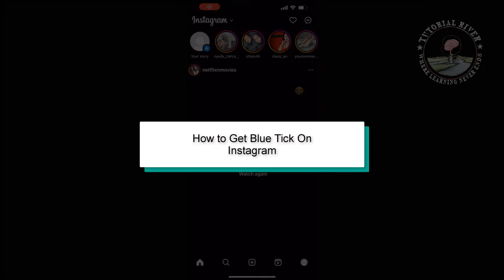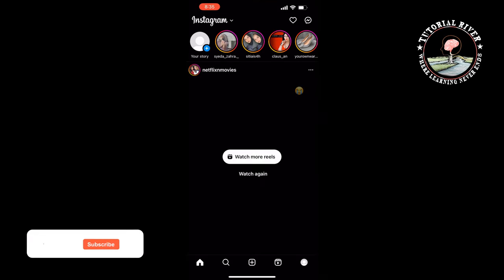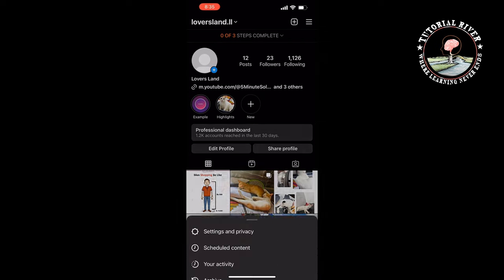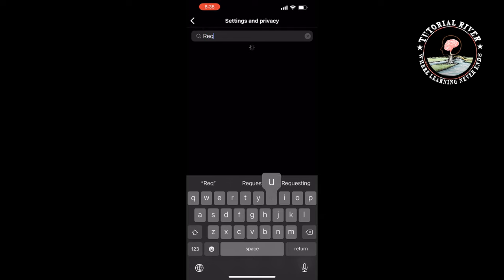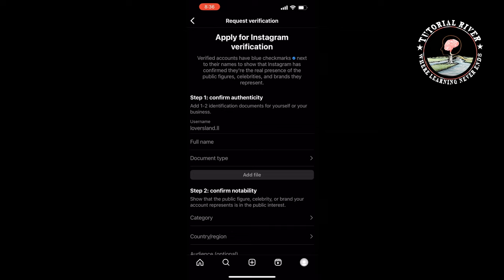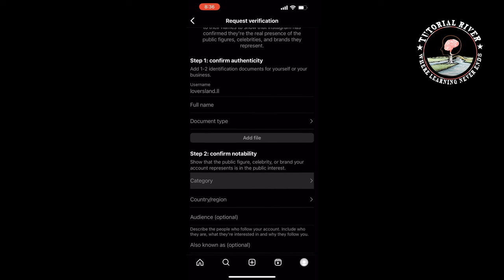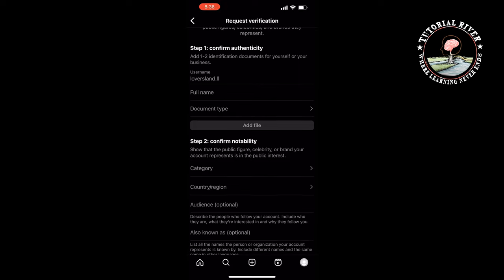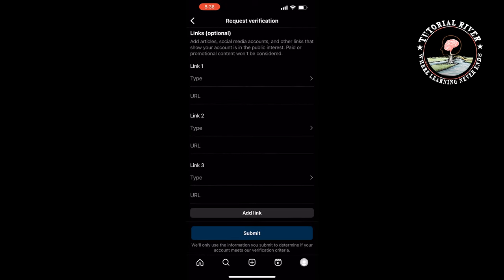How to Get Blue Tick On Instagram | Get Verified Easily 2024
0:00 Start Tutorial
0:10 Verification Process
0:30 Fill Application From
1:17 How to submit Document
1:57 End Screen
2:04 End video

In this tutorial, we’ll tell you how to apply for that coveted blue badge (that’s the easy part) and provide some tips to help you qualify .